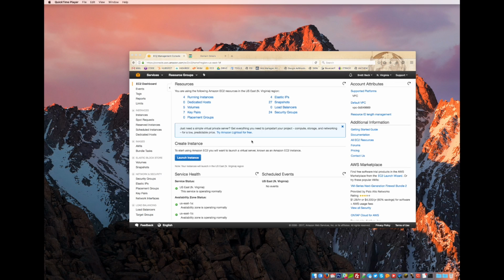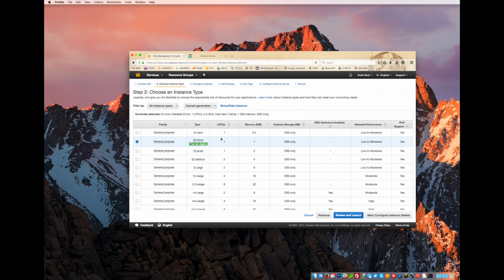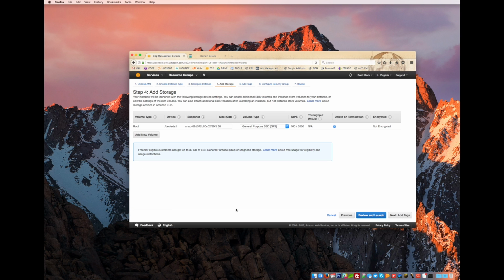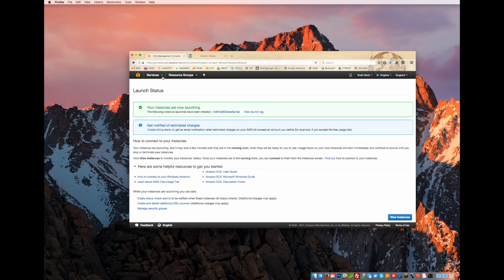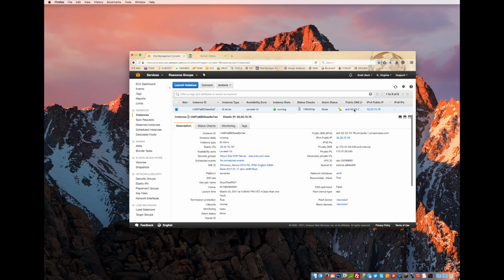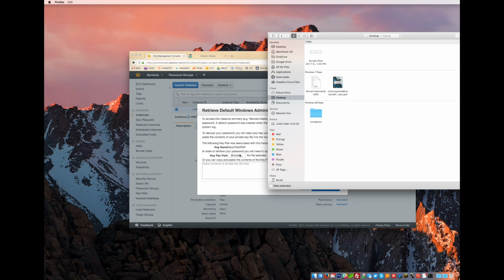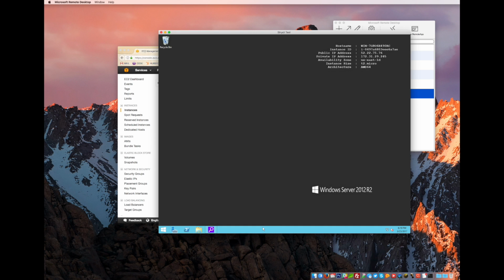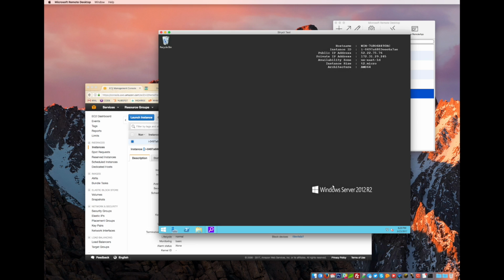How To Setup Windows Server With Amazon Web Services (AWS) EC2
This is a very fast crash course on how to setup Windows Server using Amazon Web Services (AWS).

You will learn how to easily setup the following:

-Create an instance in AWS
-Create and associate a elastic IP (Static IP) to connect to your server
-Setup an A Record with your domain name so you can easily remember what the address is instead of having to remember an IP address or long hostname every time you want to connect.
-Change Administrator password once instance is configured.